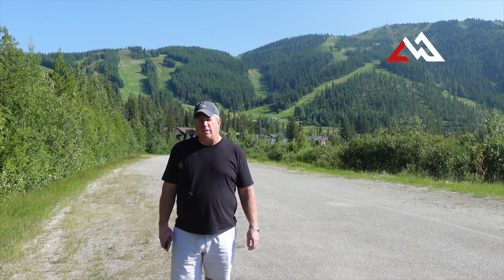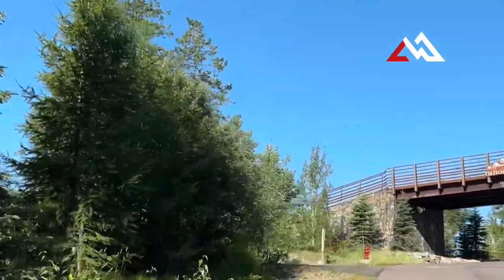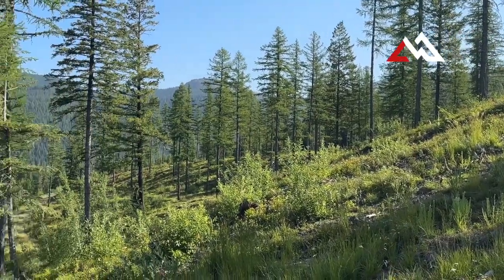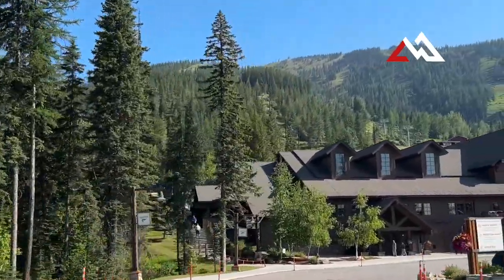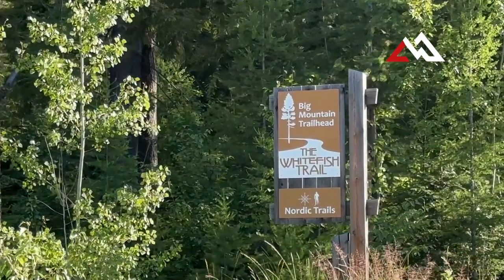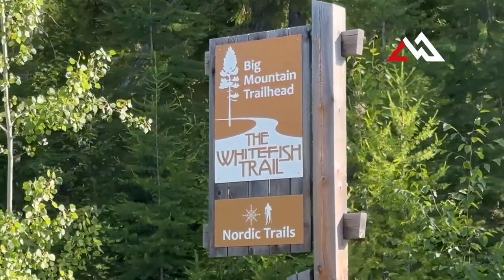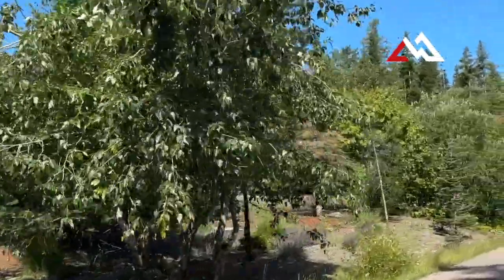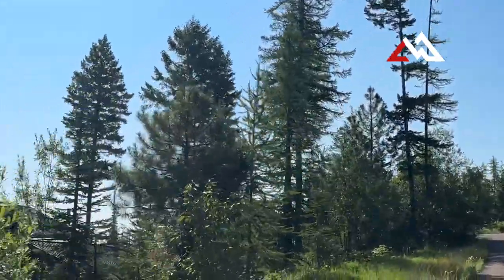Whitefish Mountain Resort Homes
Welcome to Whitefish Mountain Resort, a skier's paradise, and an investor's dream. In this video, we take an in-depth tour of the resort, showcasing not just its exceptional skiing facilities, but also its highly desirable properties. From ski-in and ski-out condos to luxurious homes with scenic views, Whitefish Mountain Resort offers an idyllic place to live or invest.

Understanding the local property market, we discuss key information such as short-term rental options, HOA structures, and hidden fees like the 1% transfer fee. This fee is often overlooked, yet it plays a crucial role in maintaining the local infrastructure such as water systems and fire departments.

We explore various neighborhoods like Elk Highlands, Moose Run, and Slope Side, each offering unique benefits. Some even have their own chair lifts for exclusive use by residents! We also touch upon the latest property listings, their prices, and recently sold properties.

Remember, all properties at Whitefish Mountain Resort can be rented short-term, making them perfect for Airbnb or VRBO. So whether you're planning to live here or looking for a lucrative investment, our tour has got you covered.

We're here to help you navigate the beautiful properties at Whitefish Mountain Resort and make informed decisions.

Tools for the Montana winter:

Winter Survival Kit

Equipment used to produce videos:

Sony A7 IV Mirrorless Camera